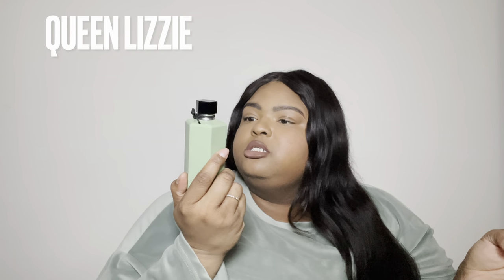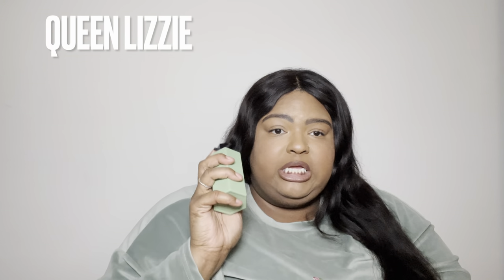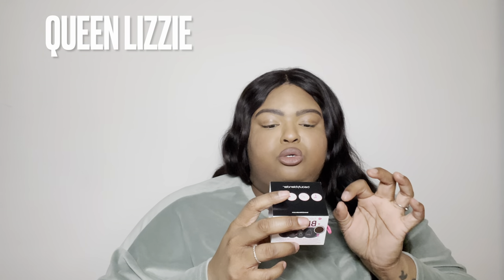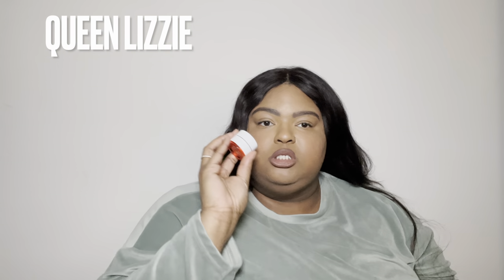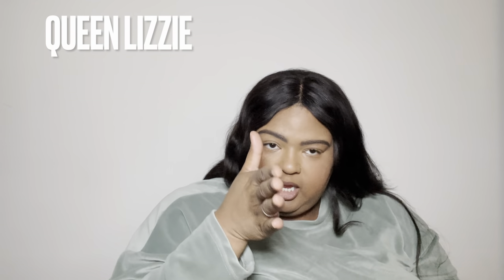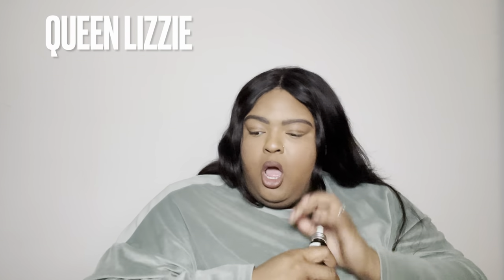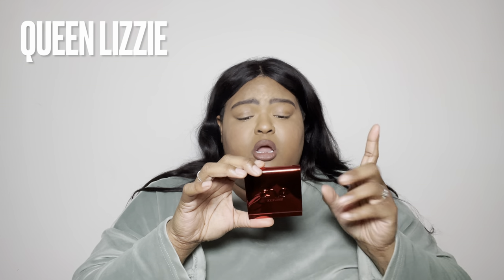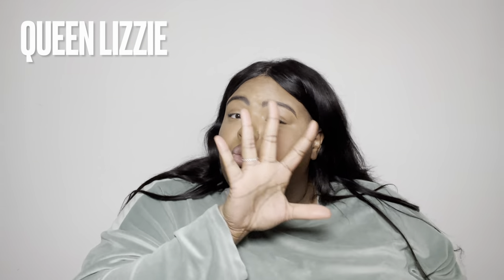SEPHORA VIB HAUL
Hey y’all here is a list of all the products mentioned below

Gucci Emerald Gardenia

Beauty Blender Set
Peter Thomas Cloth Cloud Moisturizer
Farmacy Bright Eye Cream
Fresh Beauty Vitamin C Moisturizer
One Size Beauty Setting Spray
One Size Powder Foundation Dark 2 (N)
Kat Von D Liner Crucifix
One Size Makeup Remover